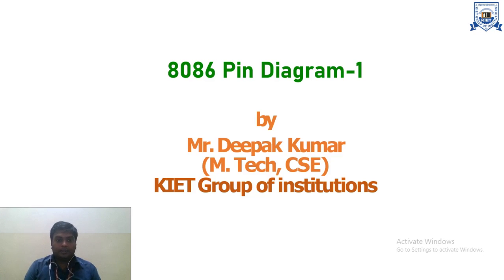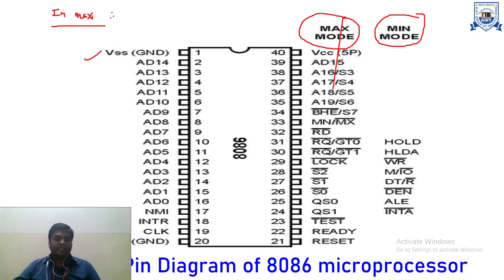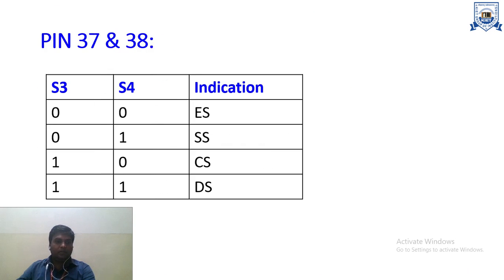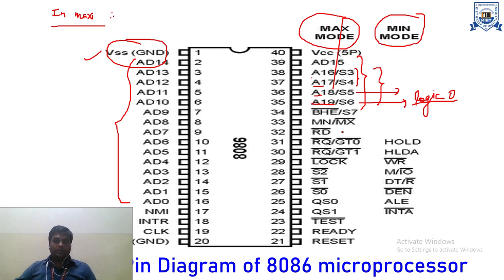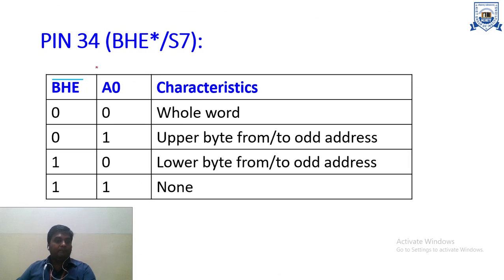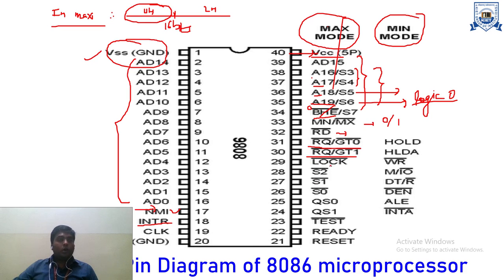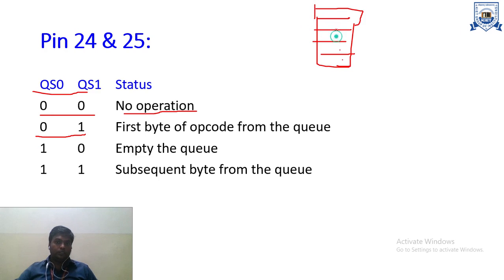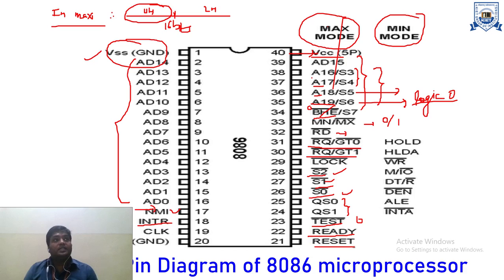B.Tech_CSE/CS/IT/CSIT_4Sem | 8086 Pin diagram1 | Prof. Deepak Kumar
B.Tech_CSE/CS/IT/CSIT_4Sem | Microprocessor | 8086 Pin diagram1